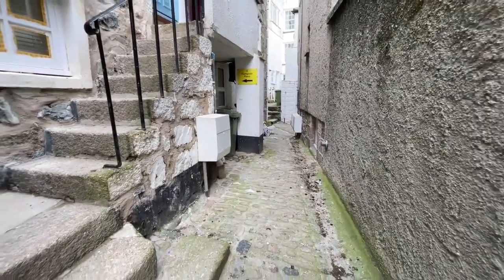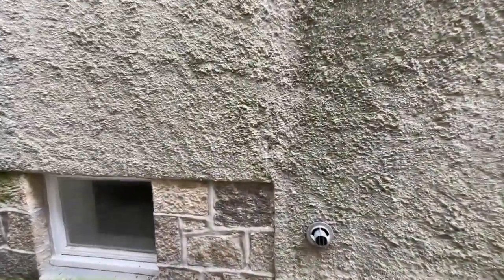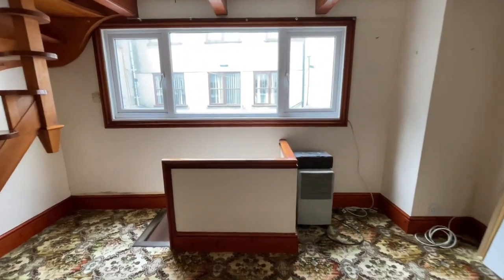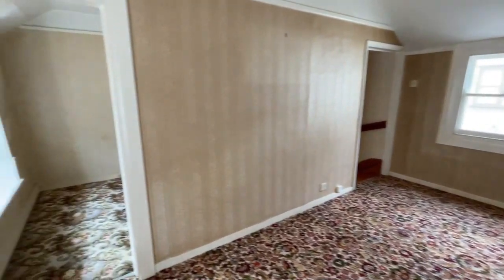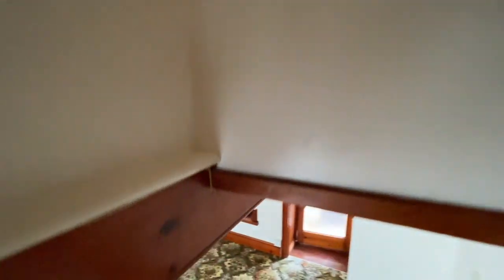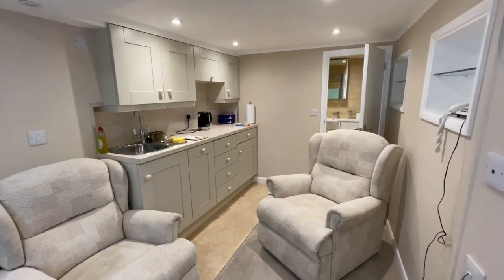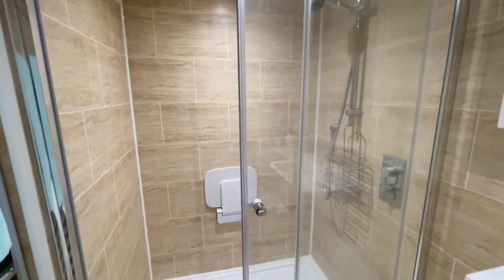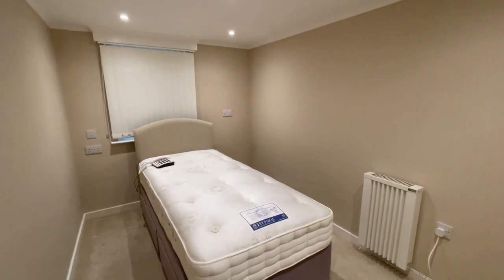3 Carnglaze Place, St Ives, Cornwall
Great property that needs updating but located literally just steps from St Ives harbour front. First time on the the market in nearly 60 years.